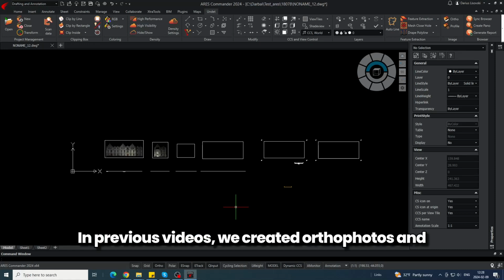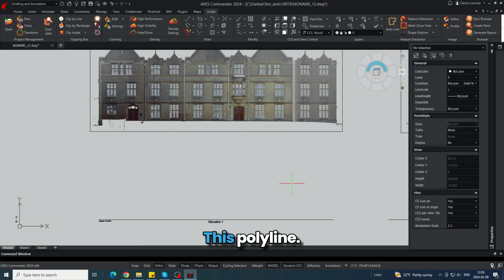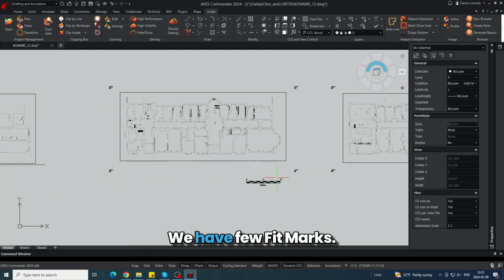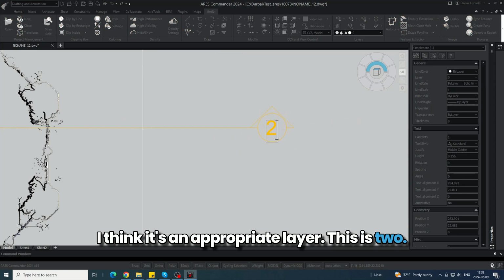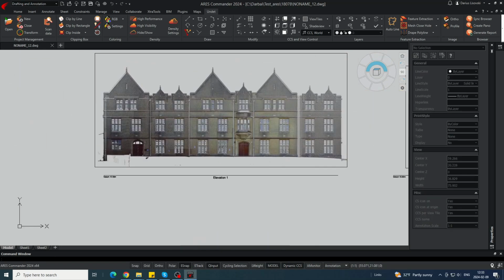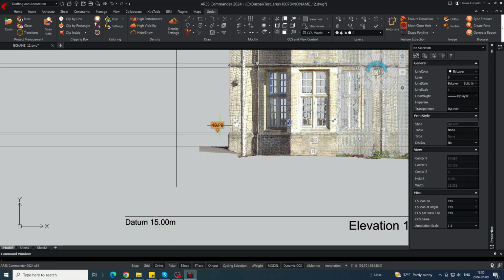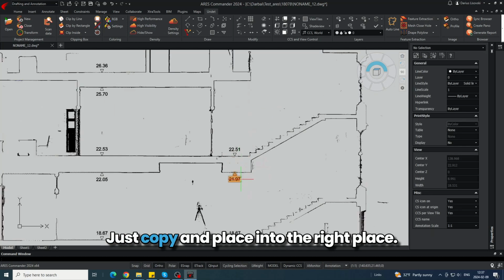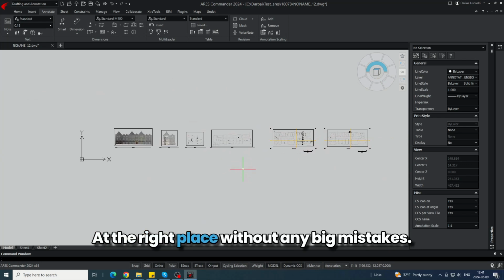(3/4) How to Annotate Orthophotos: Add heights and Dimensions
In this video tutorial, we will be discussing the process of annotating consolidated orthophotos. First, we will adjust the screen settings for better visibility and position annotation blocks for elevation datum lines. Next, we will adjust the elevation lines to the correct level and copy text annotations to the corresponding elevations and sections. We will use fit marks to copy elements to plan views, ensuring precise placement. We will then add annotations for elevation heights and sections by drawing reference lines and placing annotation blocks accordingly. In elevation views, we will place annotations precisely using reference lines, while in sections, we will copy annotation blocks directly to the appropriate locations. Similarly, we will use annotation tools to add dimension styles and accurately annotate various elements in plan views. This systematic approach ensures that annotations are placed correctly, enhancing the clarity and usability of the orthophotos for further analysis.